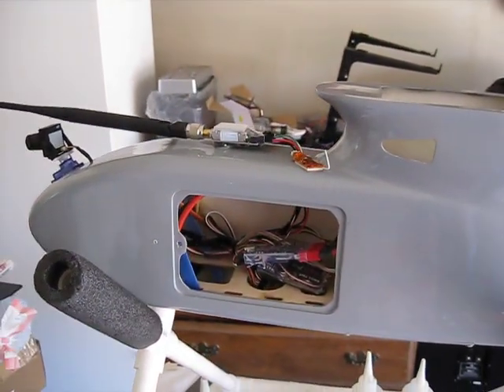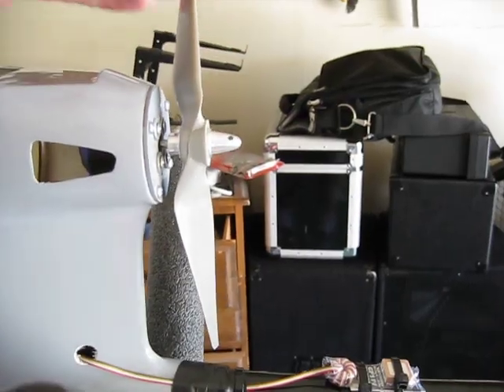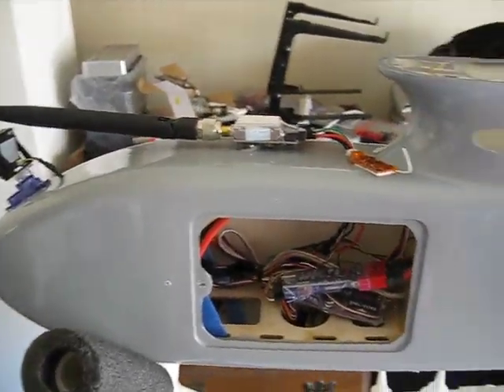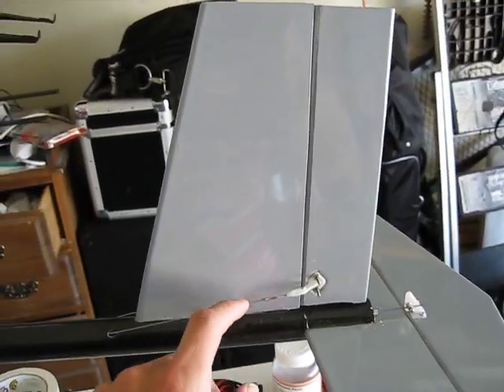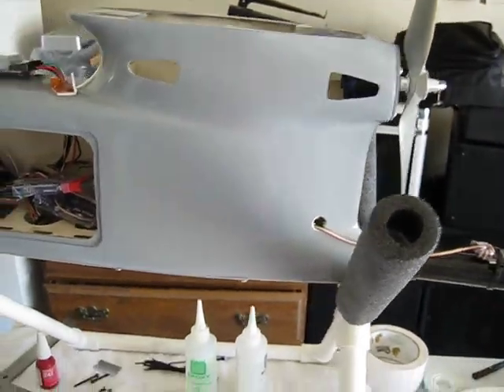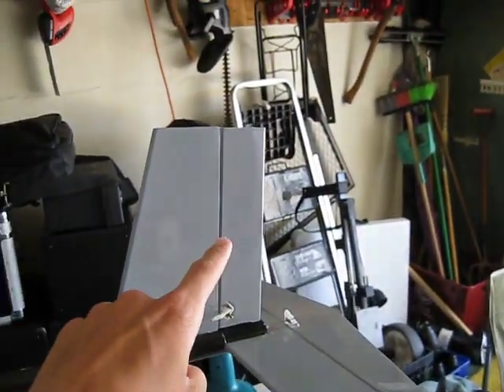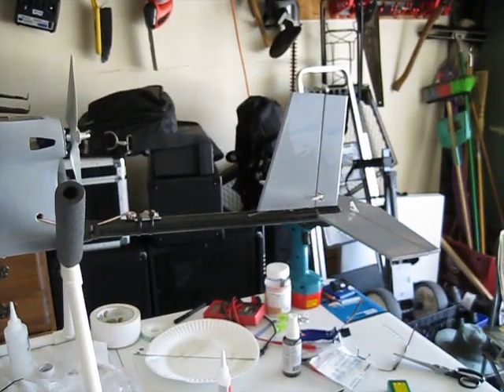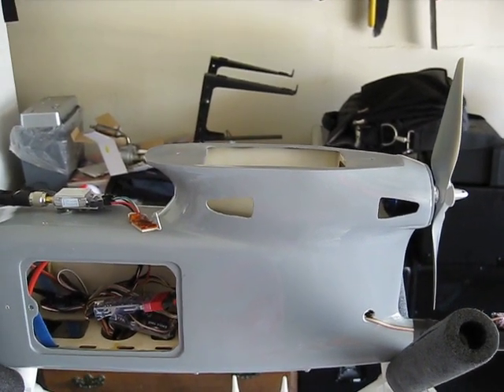RQ11 review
RQ11 designed for True FPV not a GoPro on the front of a plane. I like the plane flies good for an intermediate pilot. I love the room inside and its a pretty easy build.